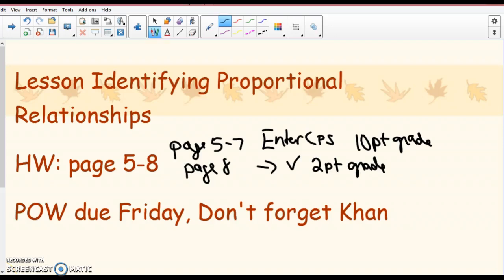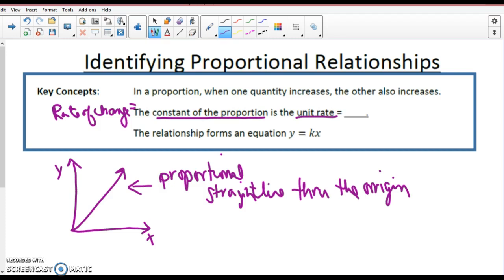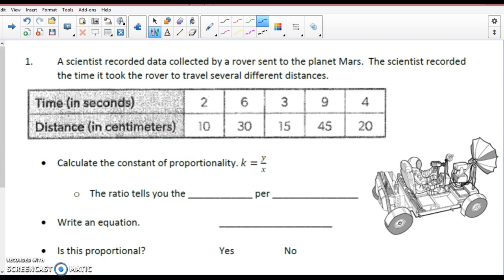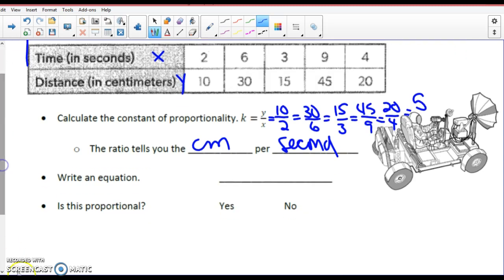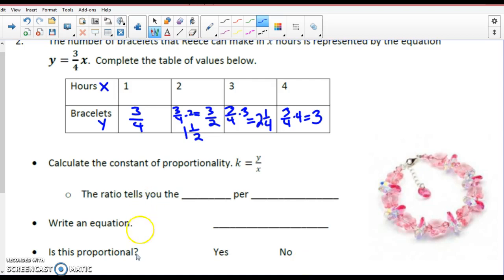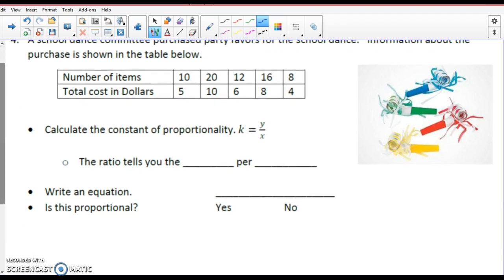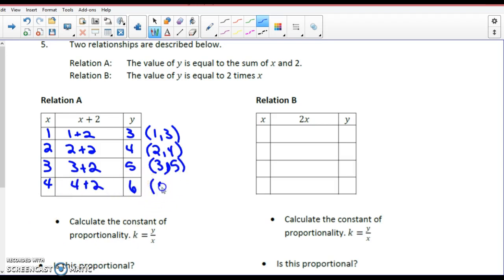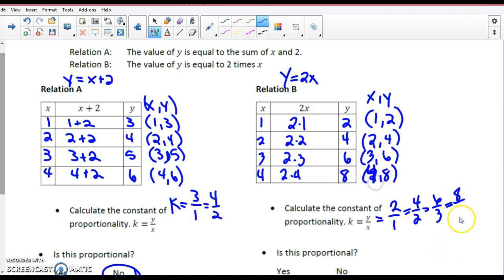Identifying Proportional Relationships